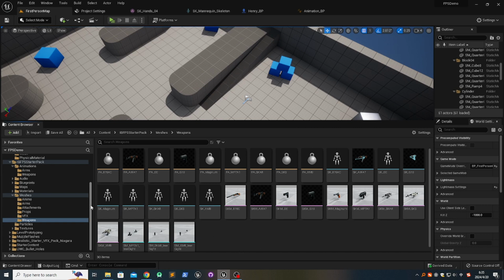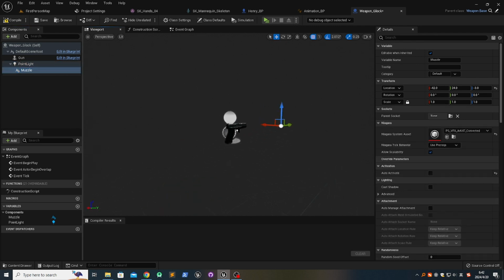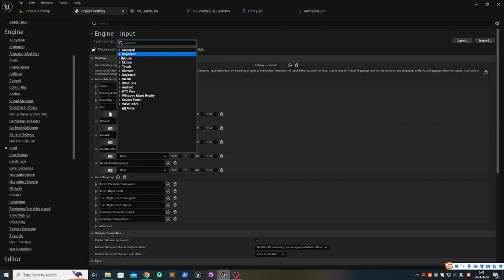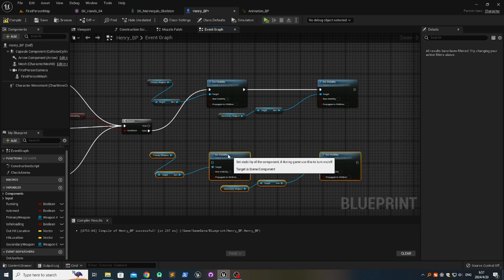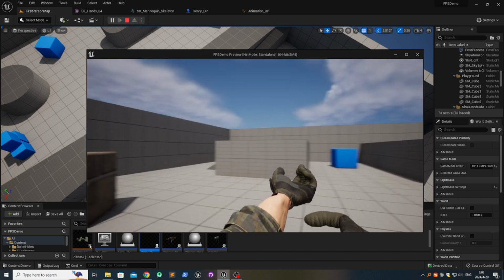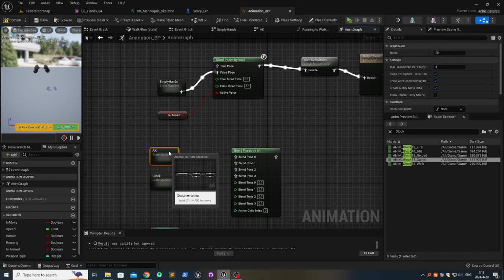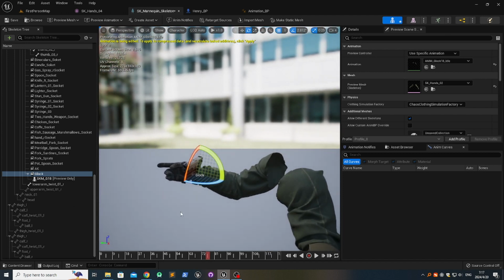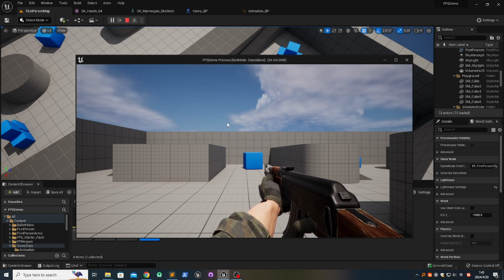UE 5 FPS Tutorial Part 8： Weapon switch and attach pisto (1)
In this video  the topics we covered: scripts of weapon switch, weapon glock attached to the Character component and Glock animation  in the animation blueprint. I hope this video can help you fix you problem.